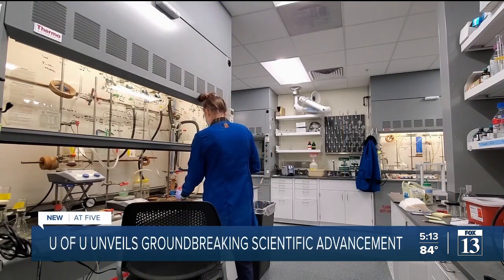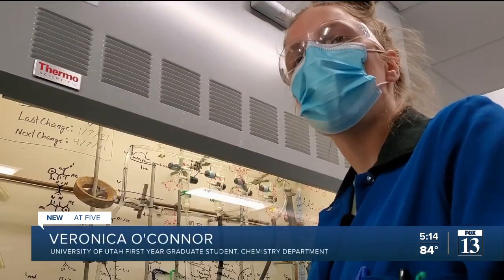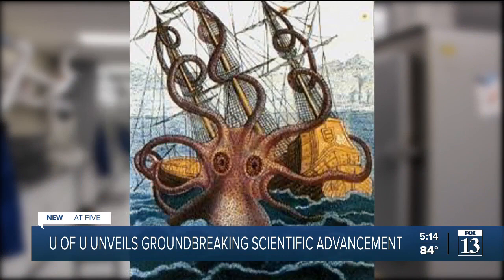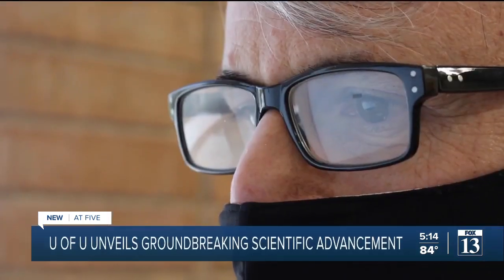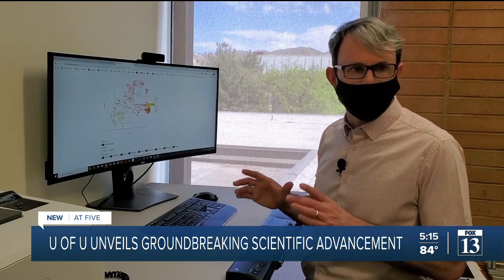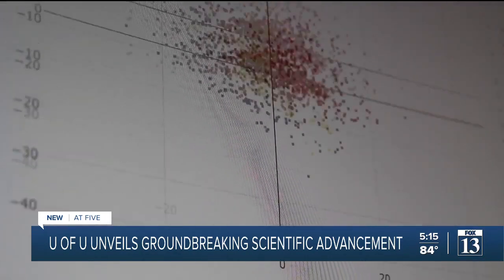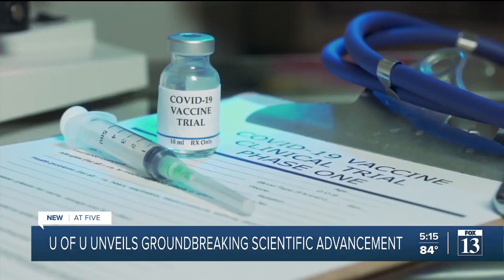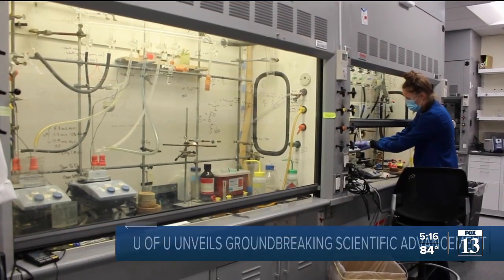University of Utah releases the 'Kraken,' changing the face of science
Veronica O'Connor lifted the glass divider just enough for her arms to reach through the bottom, into a vented lab workspace behind the glass.

A round glass boiling flask sat on a machine, spinning nickel in an organic solvent. The first-year graduate student lifted up a small piece of paper, with a small pile of an organic molecule piled on top.

The powdery-looking substance slid off the paper, into the flask. The solvent began to change color to a blueish-green.

"No one’s ever done this before, which is really exciting," O'Conner said of the chemical reaction she was creating.

O'Connor, who is studying alternative energy storage materials, is working on a project for the Department of Energy. The tests she's running could translate into advancements for household solar panels as well as wind turbines. Full story